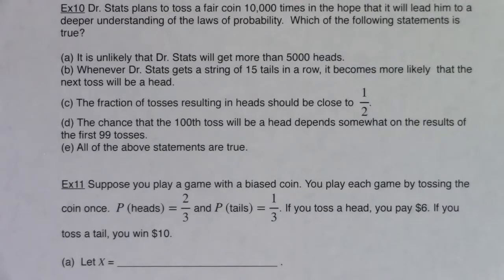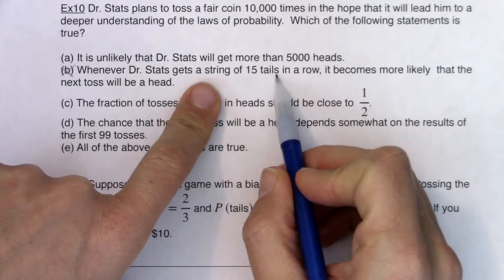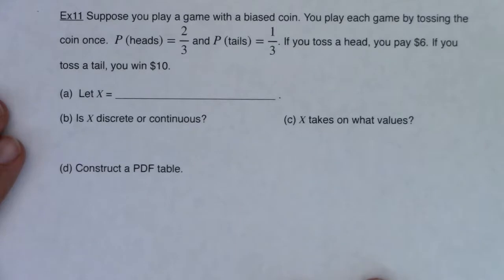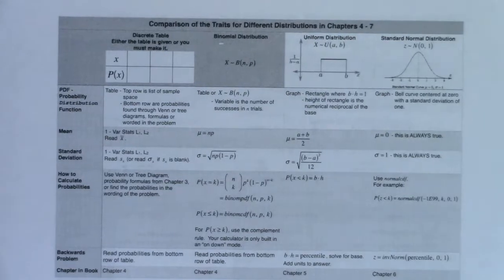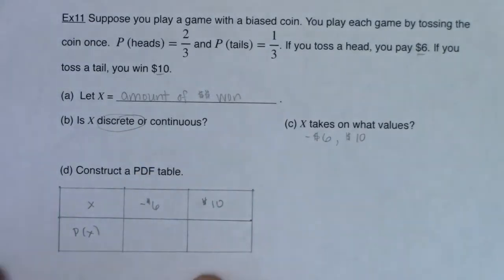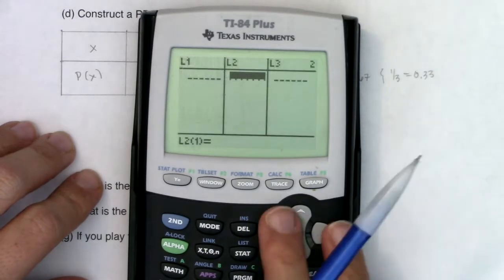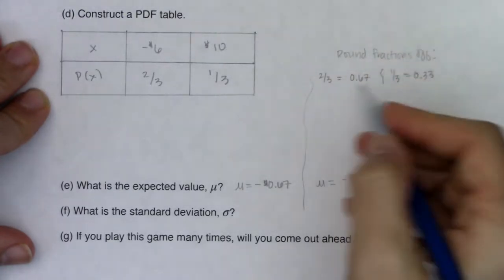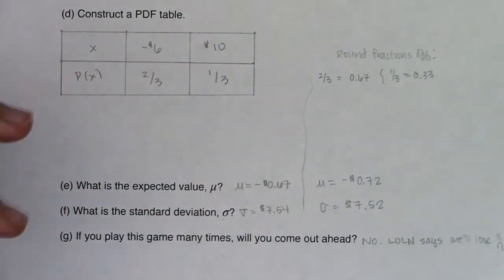Math 43 Chapter 4 Ex 10 - Ex 11